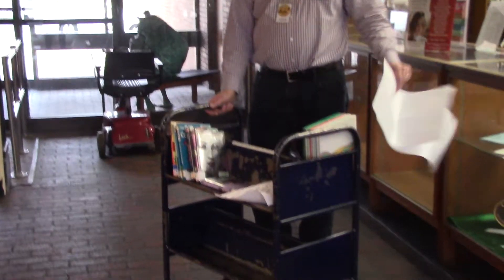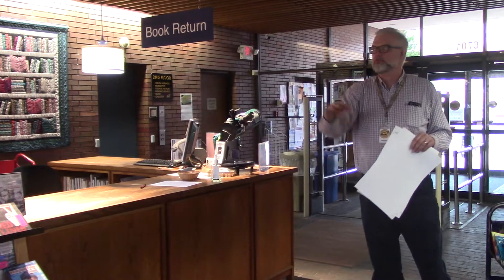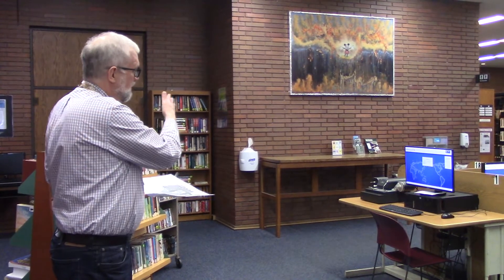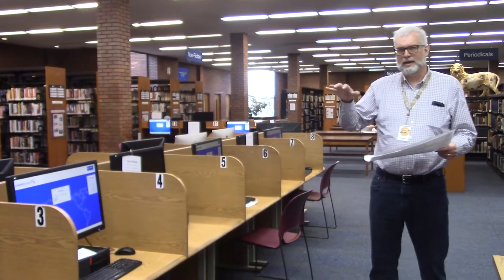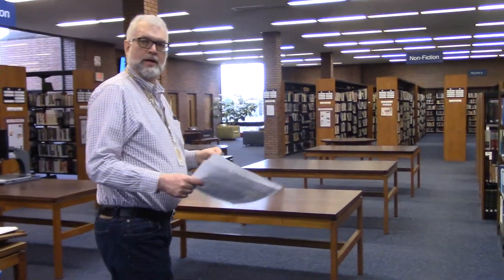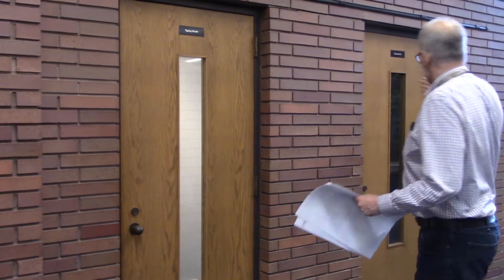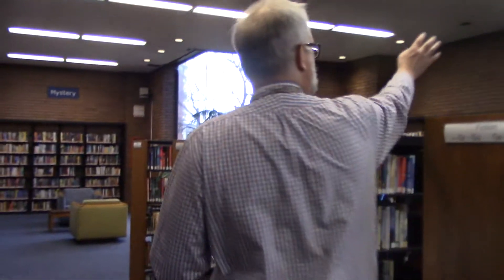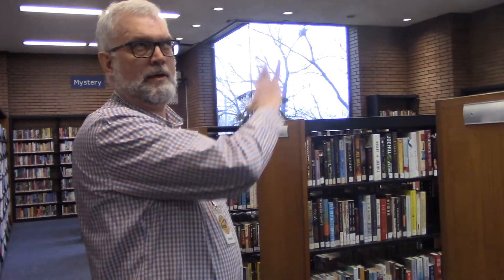Renovation Tour with UCPL Director Patrick Wall: Part I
UCPL Director Patrick Wall takes us on a tour of what changes will happen on the first floor of the Library during the upcoming renovation.